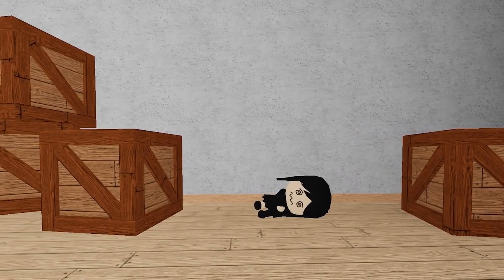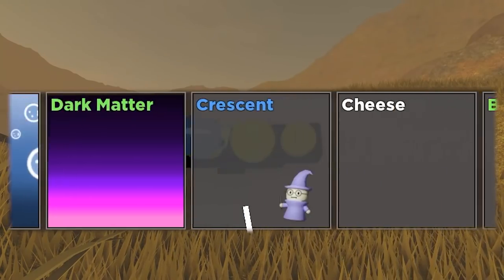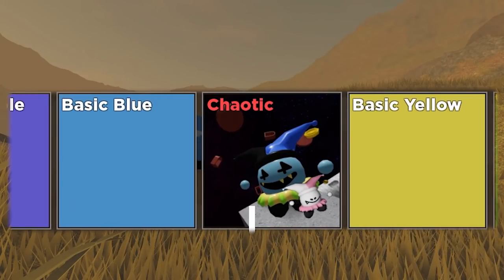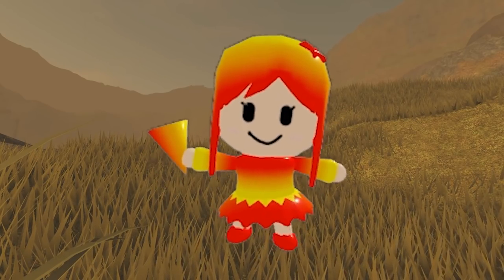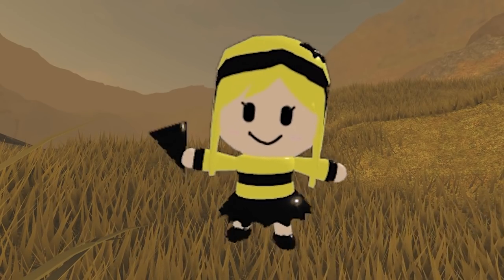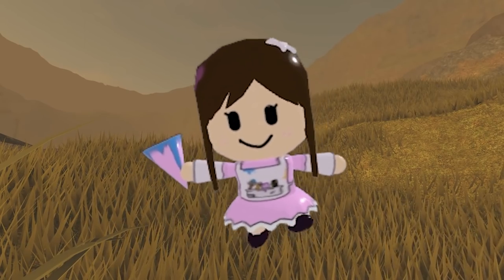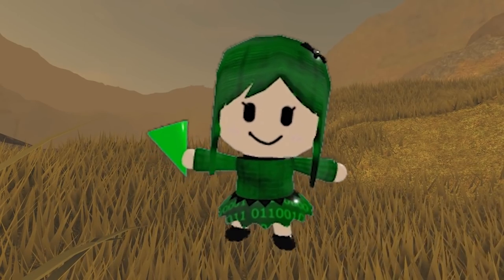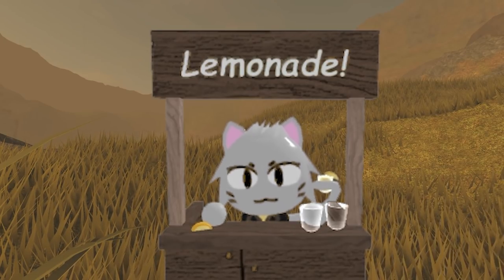THE ROAD CONTINUES! - RoadToWeeping? [Tower Heroes - Roblox]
Today the Road to Megumin Continues! Will we get her today in these 20 Basic Crates? I know we haven't done Crate unboxings in a little while, but Im happy to be opening some again :).